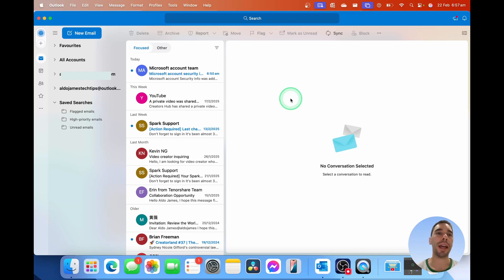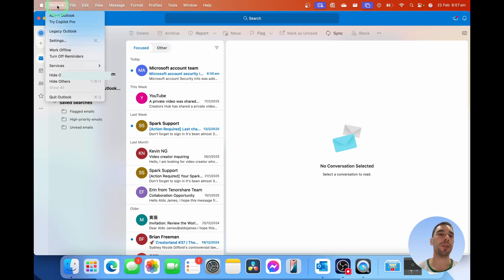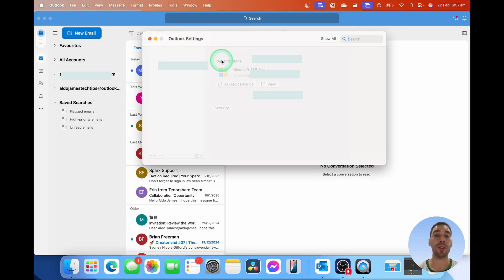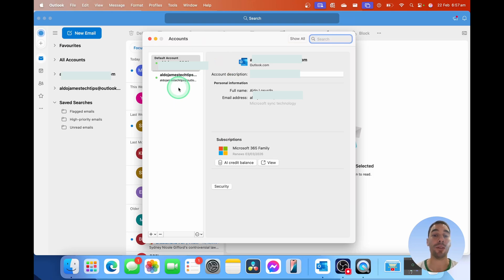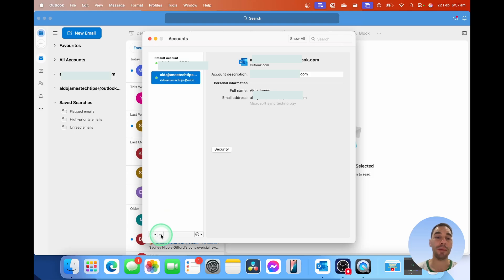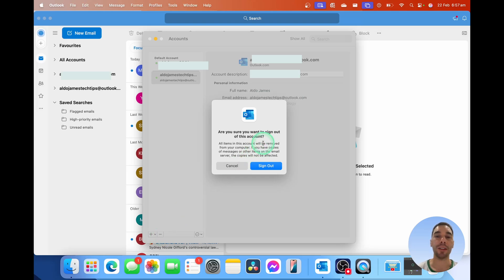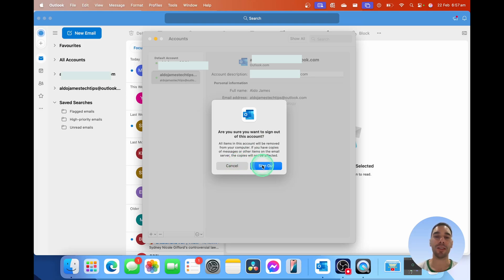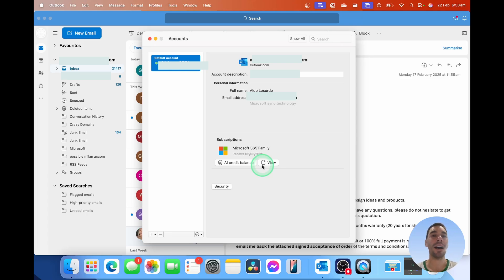How to Delete Account in Outlook for Mac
In this video you will learn how to delete accounts from your Microsoft Outlook on Mac